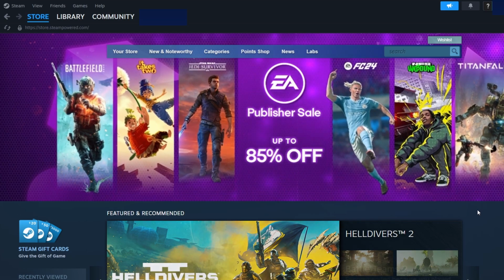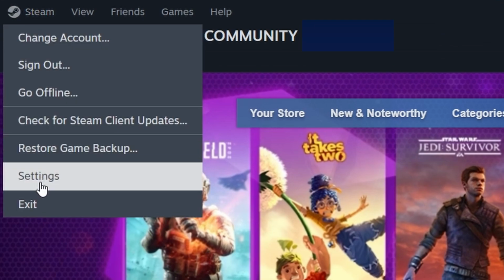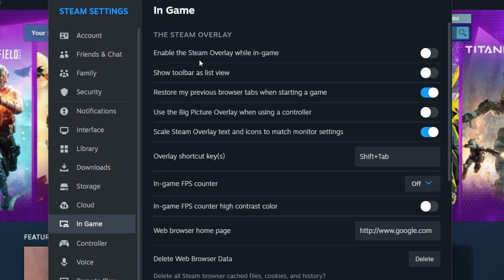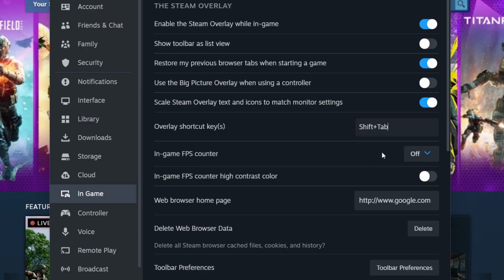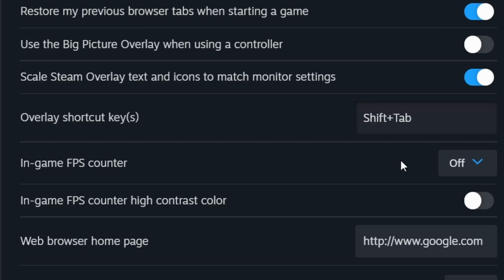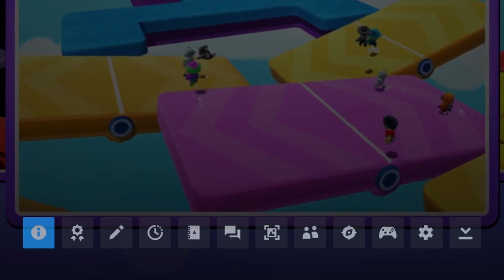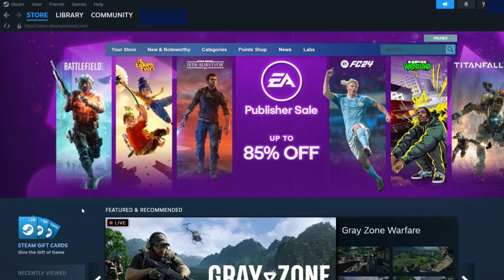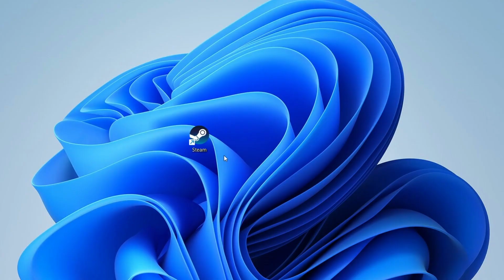How To Enable Steam Overlay | Activate Steam Overlay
Welcome to our tutorial on how to enable the Steam Overlay! If you're using Steam, you might have heard about this handy feature that lets you access your Steam community features without leaving your game. In this video, we'll walk you through the steps to turn on Steam Overlay, so you can browse the web, and more, all without having to exit or minimize the game window.